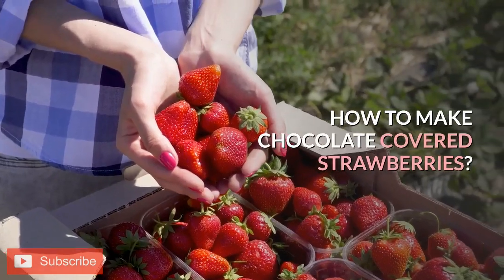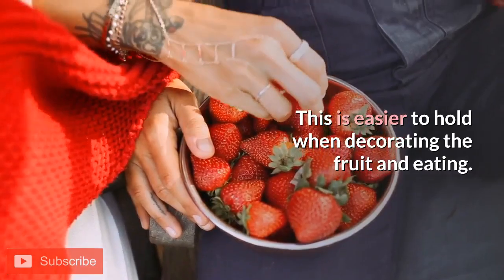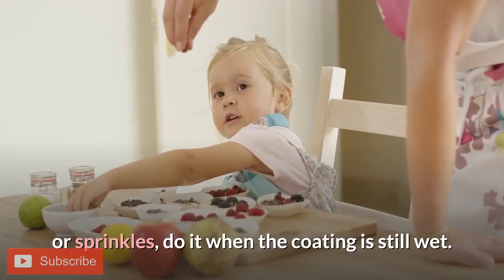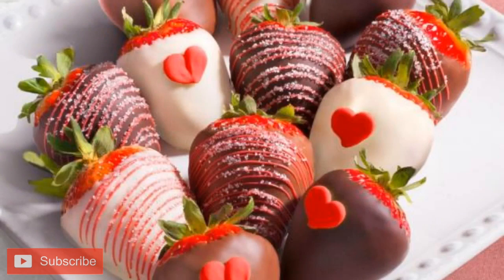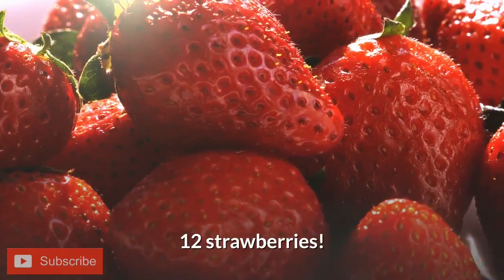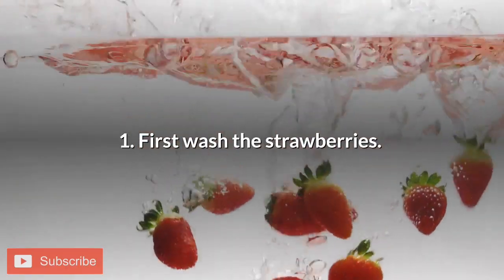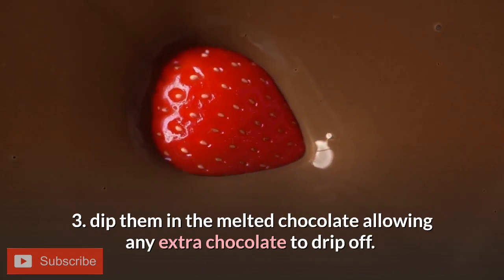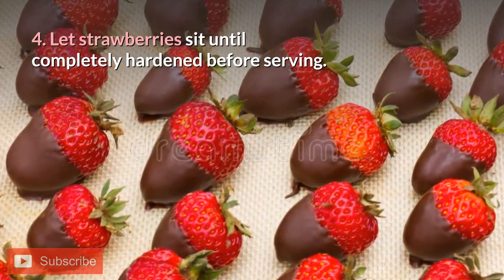How To Make Easy Chocolate Covered Strawberries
This video will help you make delicious chocolate covered strawberries.